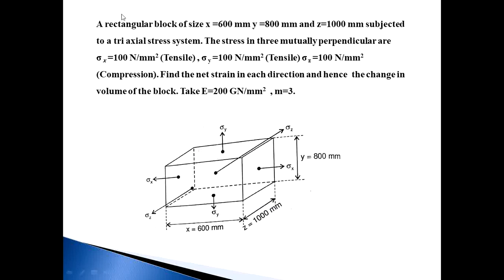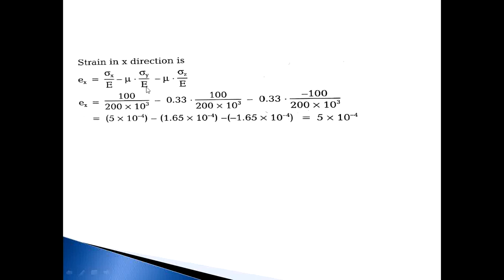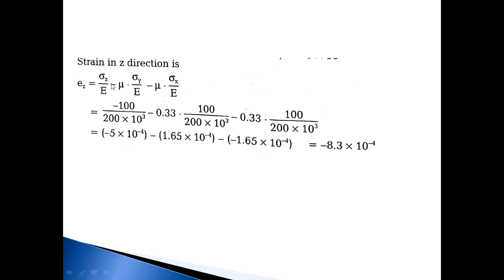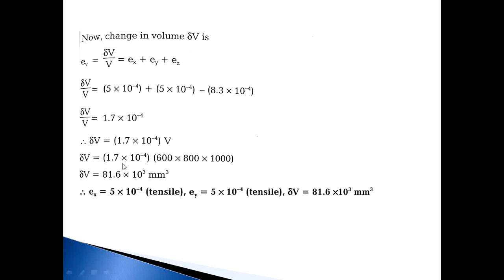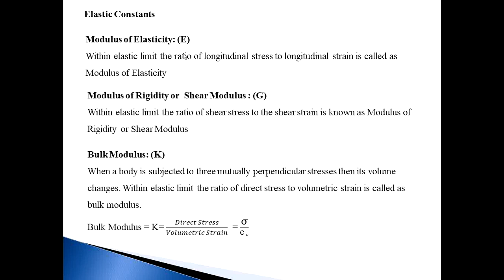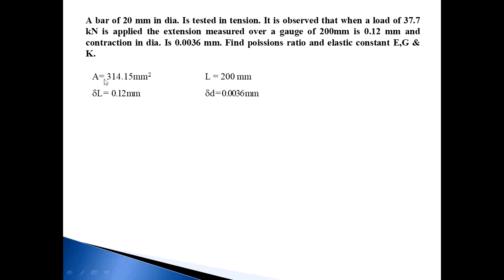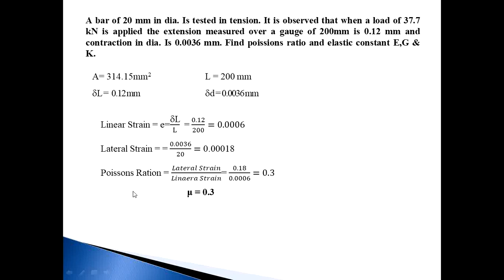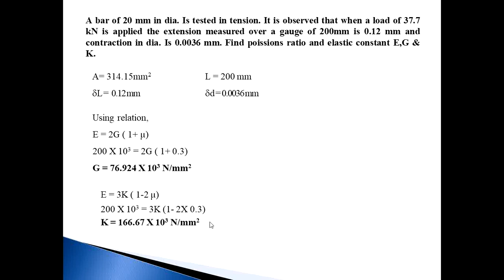Mechanics of Solids-Stress and Strain-04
Relation Between Elastic modullii